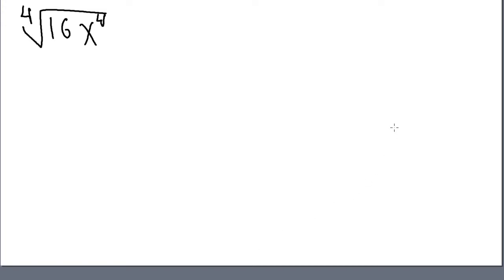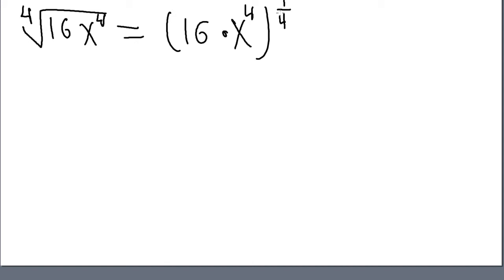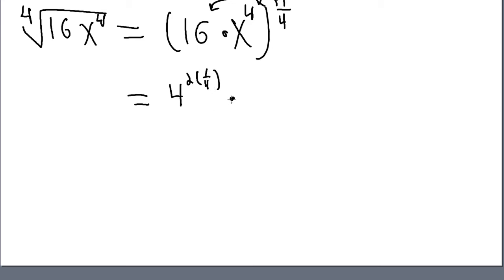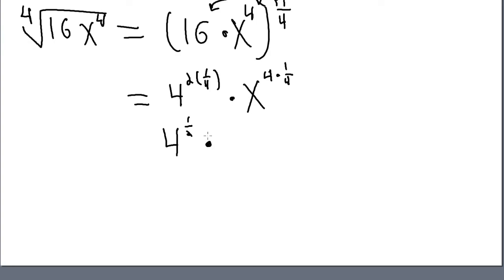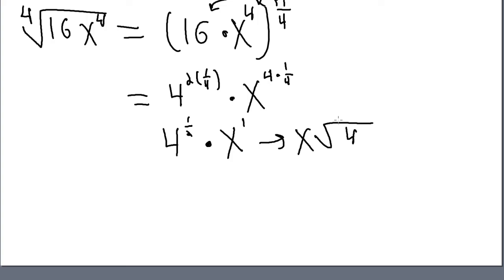Radicals as Exponents 2